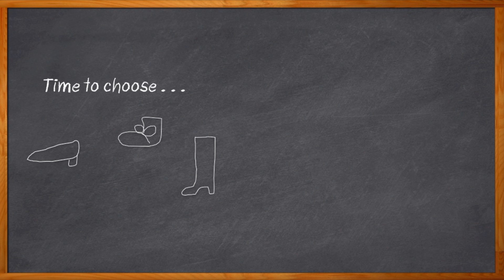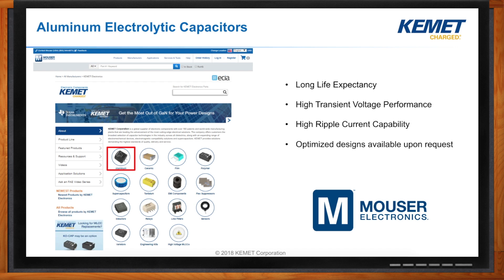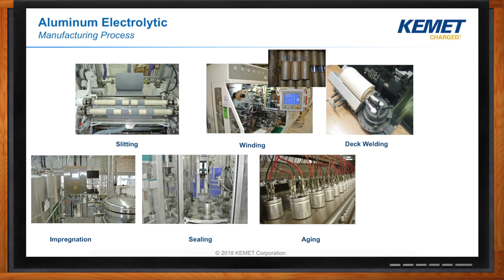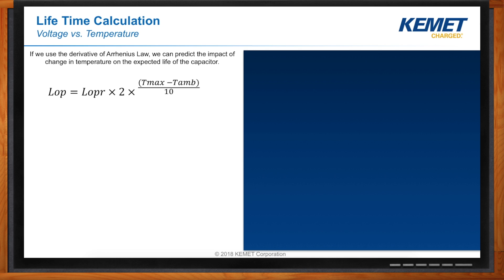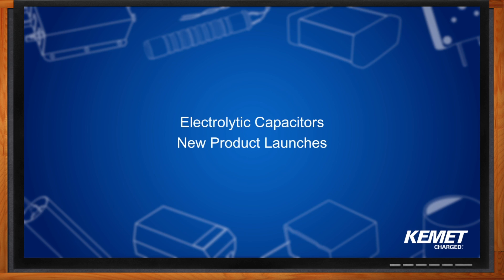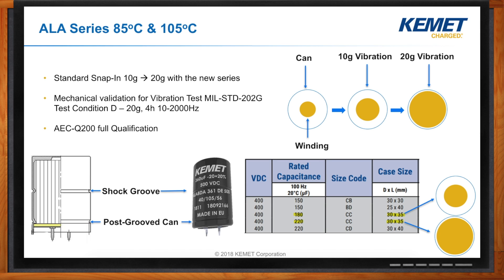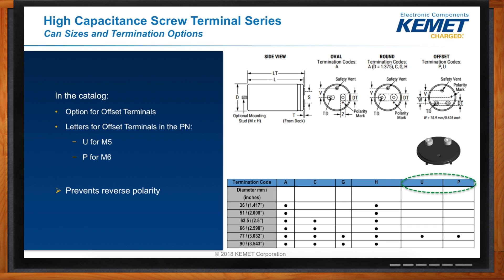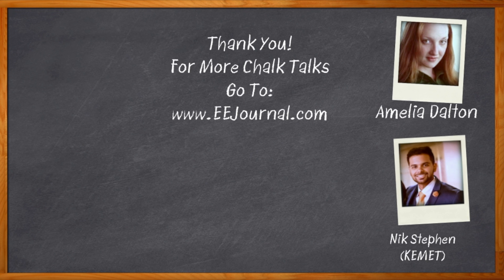Aluminum Electrolytic Capacitors -- KEMET and Mouser Electronics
Choosing the right capacitor for your design can be a daunting undertaking. With so many options on the market - from film to ceramic to electrolytic, it’s easy to get lost in a maze of datasheets and specifications. In this episode of Chalk Talk, Amelia Dalton chats with Nick Stephen of KEMET about aluminum electrolytic capacitors, which bring some great benefits like long life and high transient voltage performance.